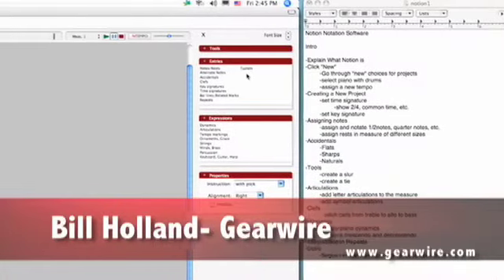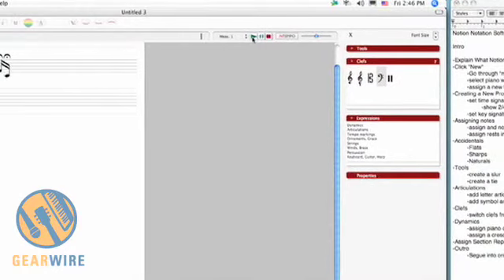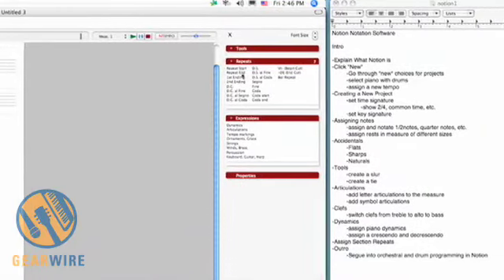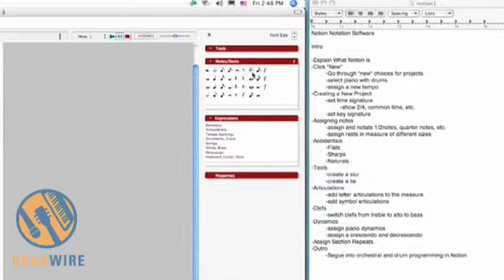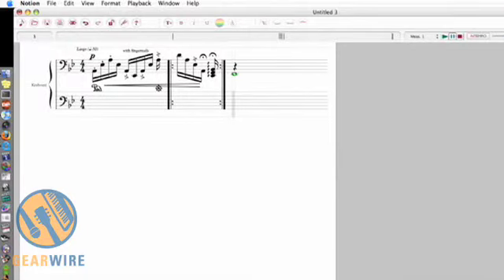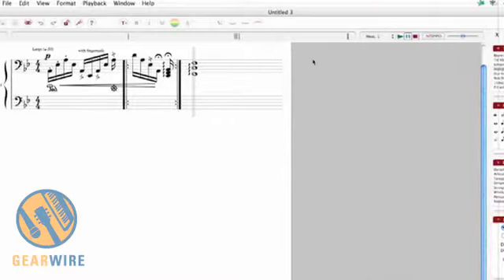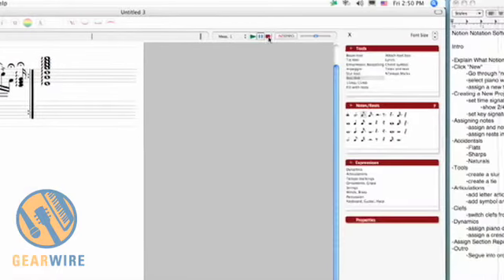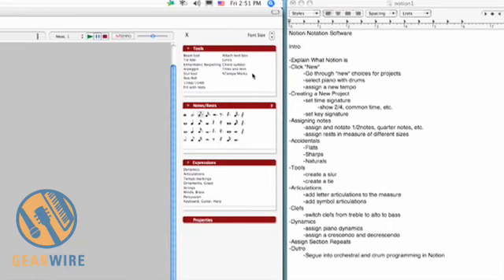Notion Music Notation Software: Clefs, Slurs, Arpeggios And More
After taking a little look at Notion Music Notion it's really not too different from your standard word processing program. It's like your Word Perfect for the musical language instead of the written language.

Of course, operation and "formatting" your time signature or key is a simple drag and drop process whereas word processors aim to frustrate you with automatic formatting and paper clip icons that taunt you.